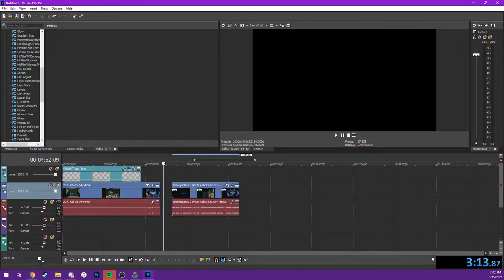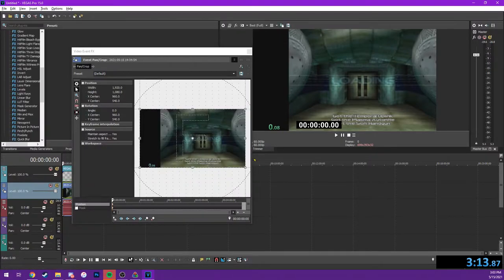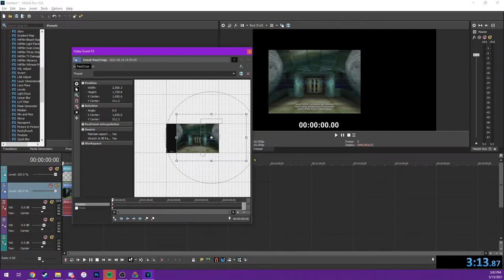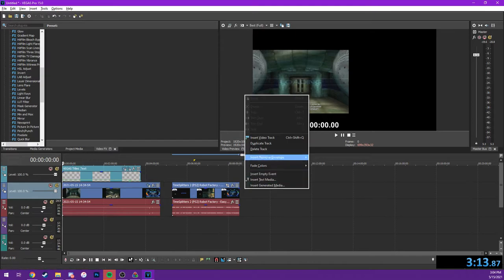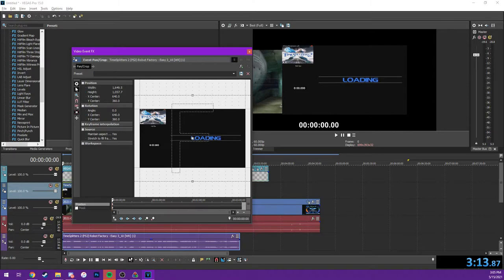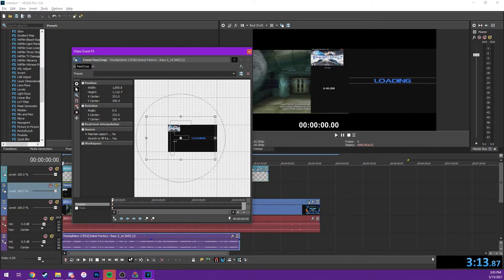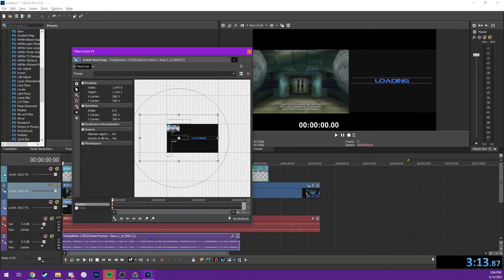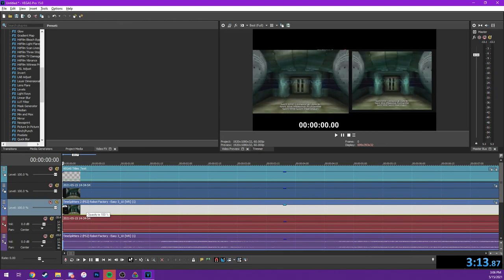How to Make a Side by Side Comparison Sony Vegas